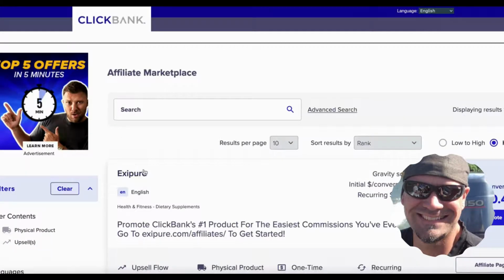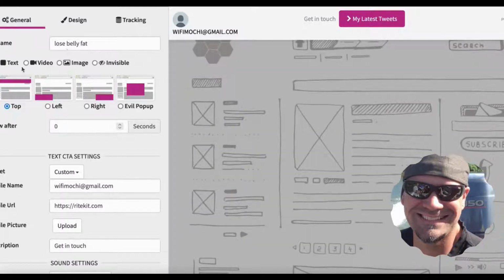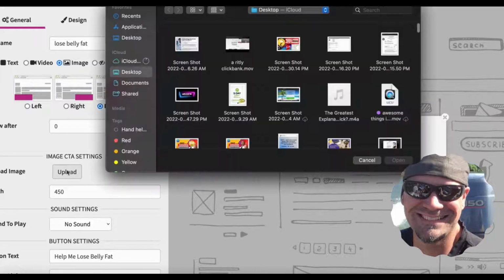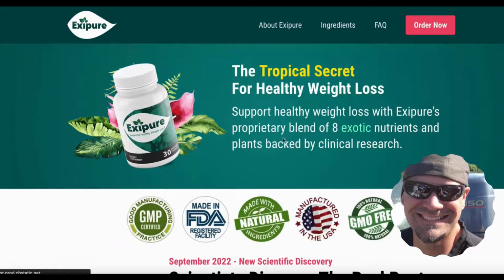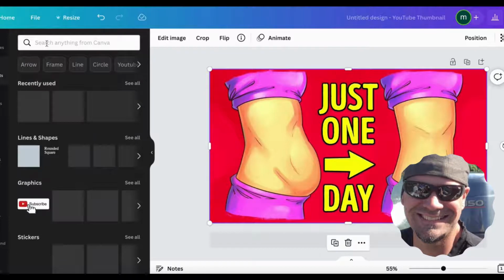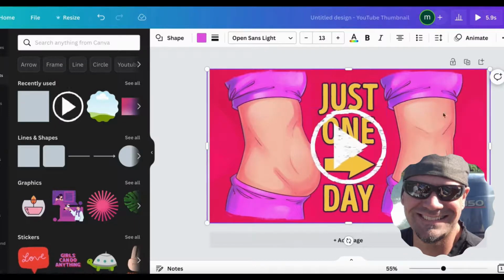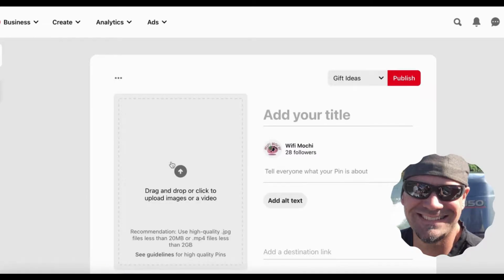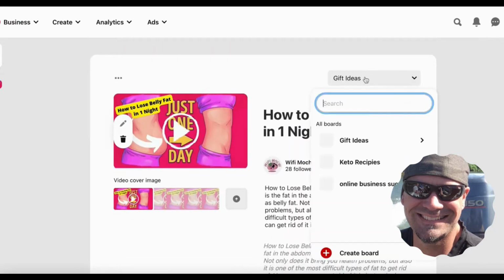Re-use Videos & Make $450 A Day With Affiliate Marketing As A Beginner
Education. Not advice. Consult your financial advisor